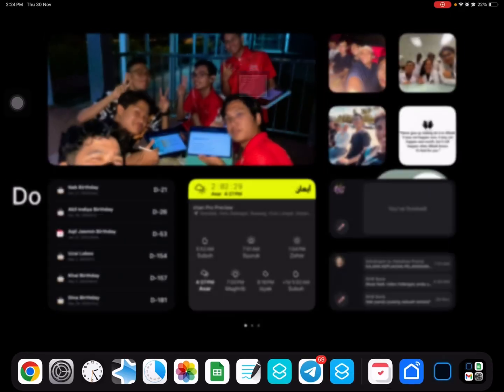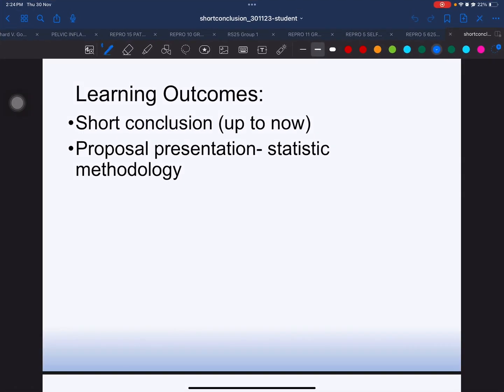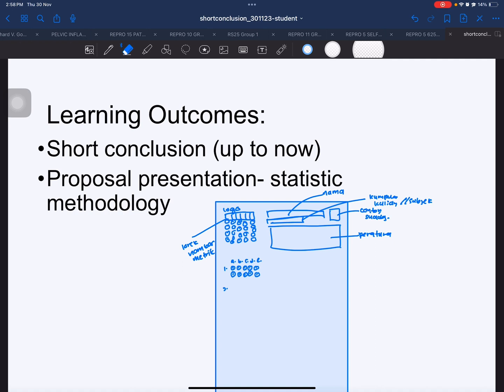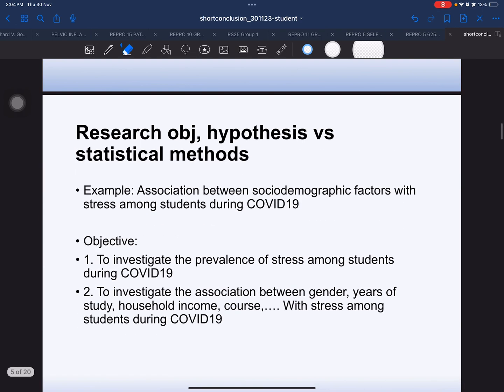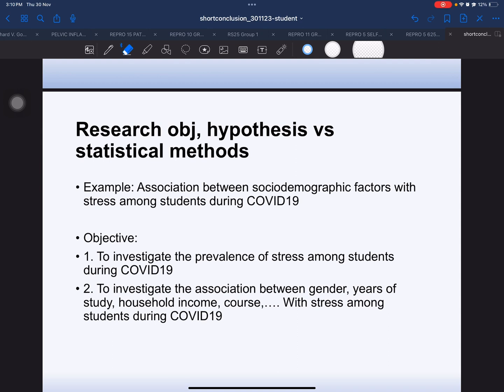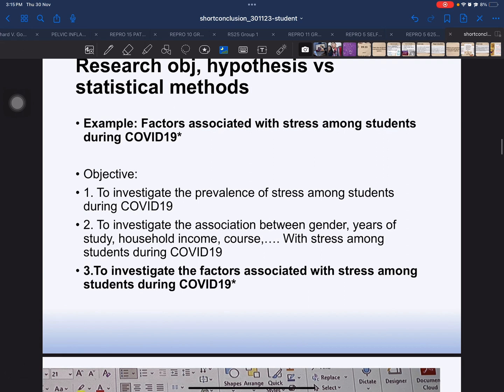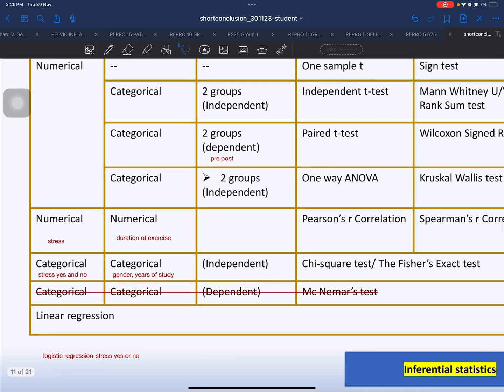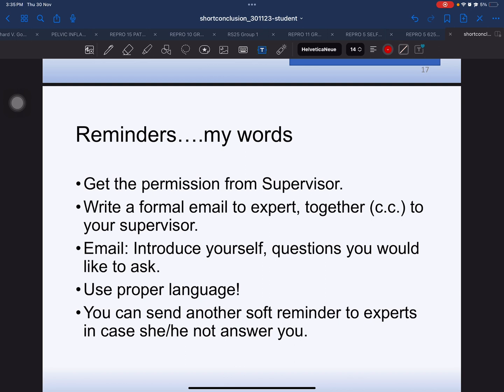RP short conclusion